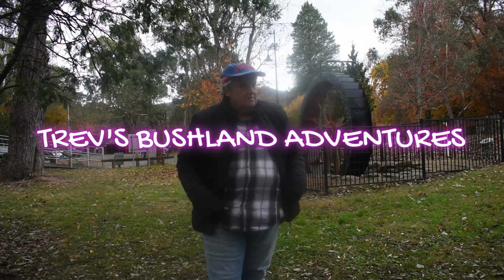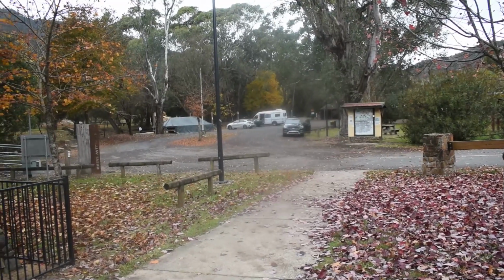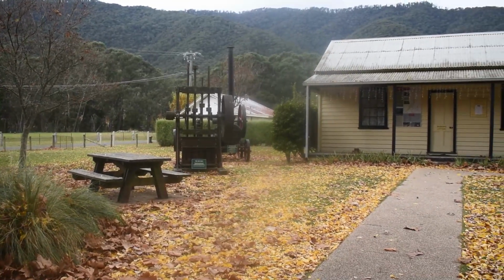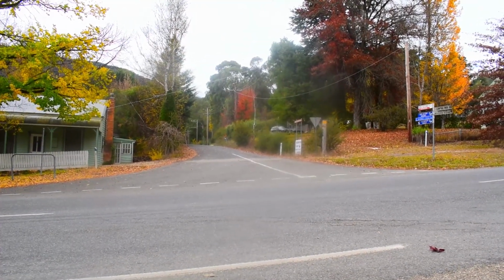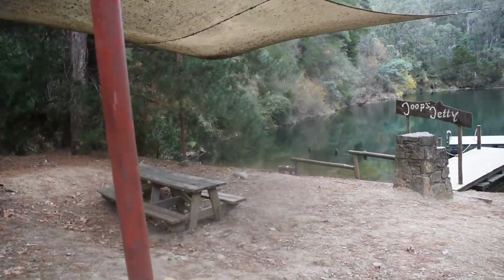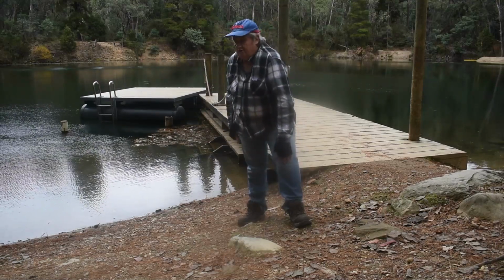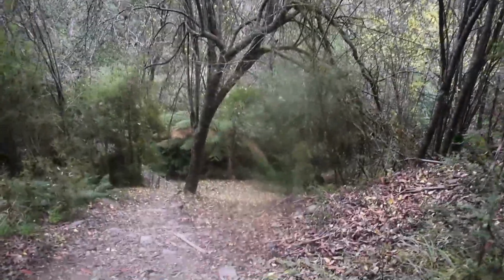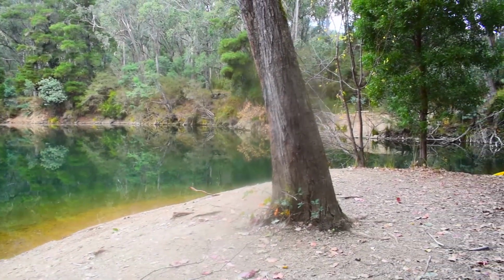Harrietville and Tronah Dredge Hole Walking Tour. 62-1152024TBA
All background music is free copyright from Filmora.
Used Nikon 5600 Coolpix Camera